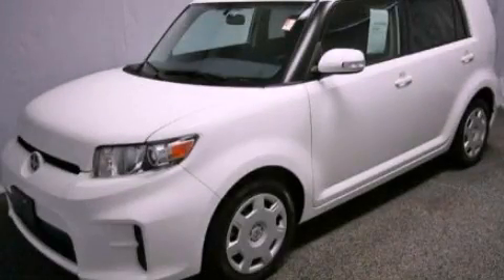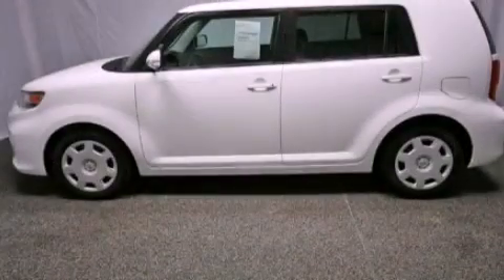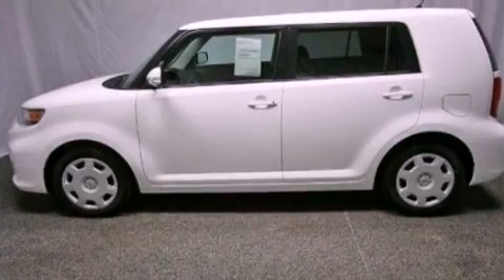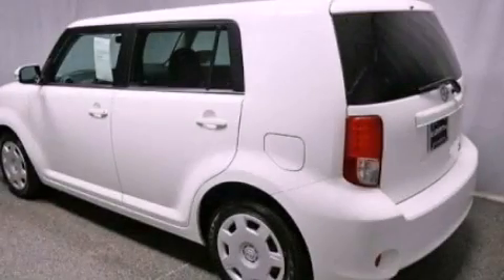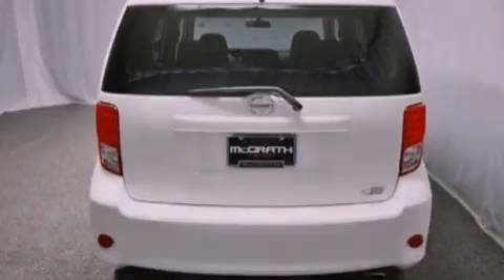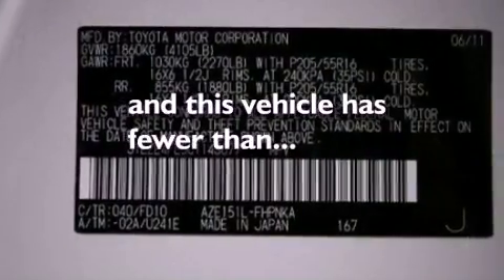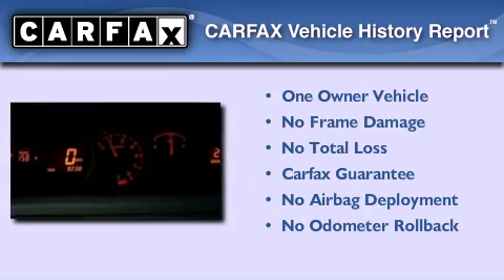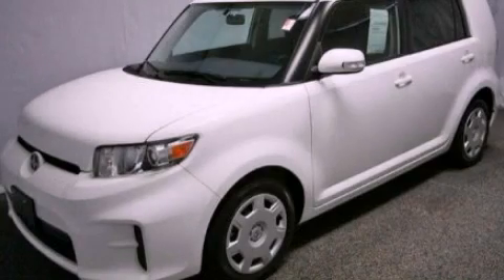2012 Scion xB Westmont IL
Year : 2012
 Make : Scion
 Model : xB
 Engine : 2.4L I4
 Trans . : Automatic
 Exterior : White
 Miles : 8,181
 Interior : Black
 McGrath Acura of Westmont